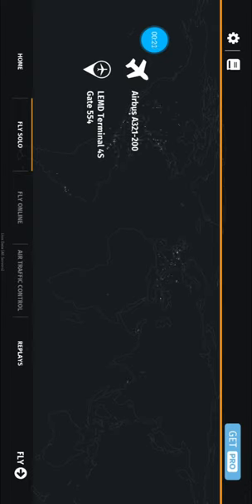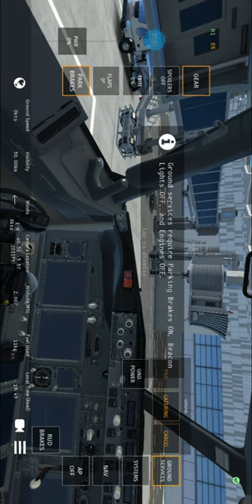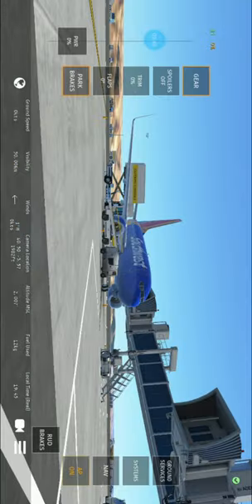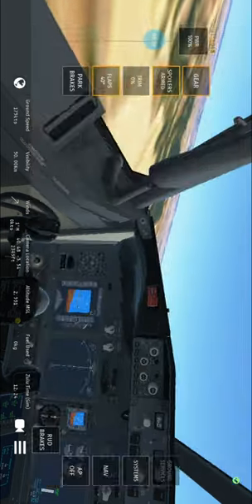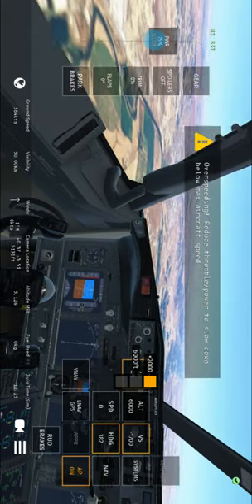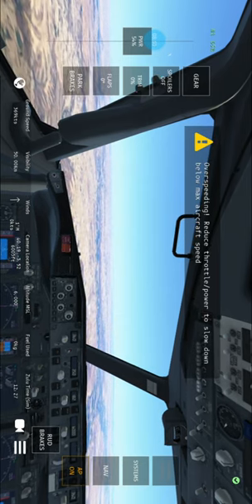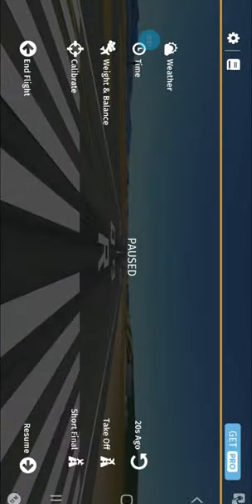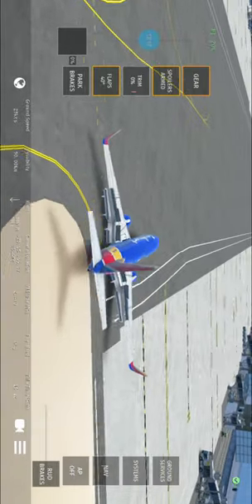full flight to Spain-Brazil 13 hours long hall